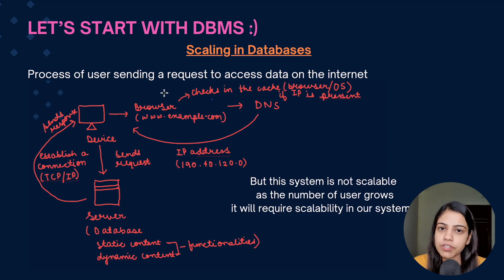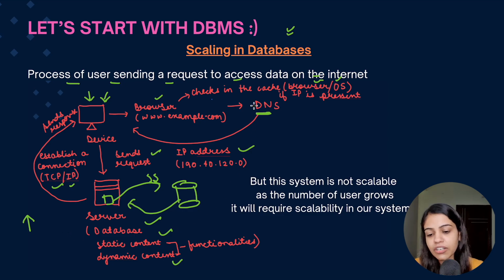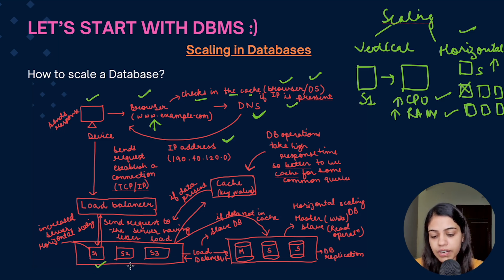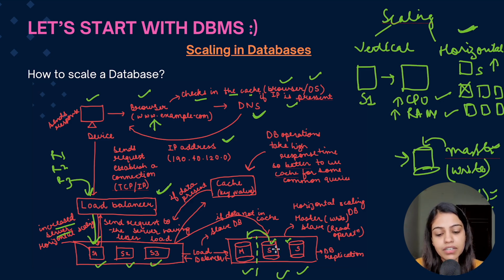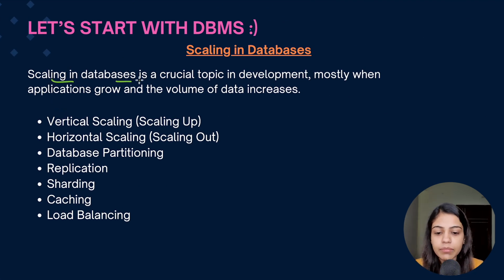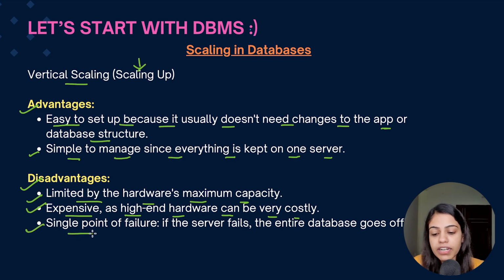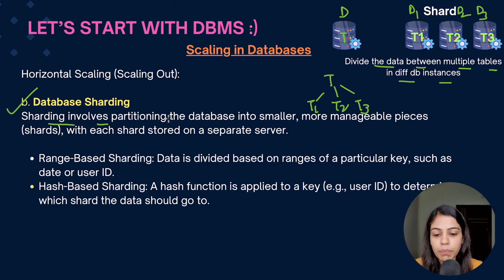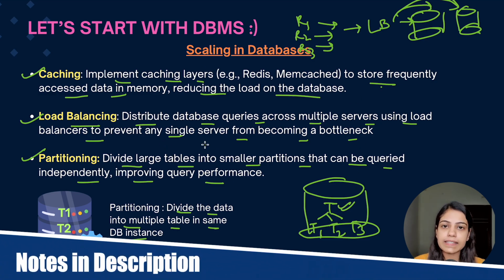Day 7: Scalability and Performance Optimization | Learn DBMS in 8 Days | Boost Your Job & Placement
In this video, we will delve into Scalability and Performance Optimization in DBMS